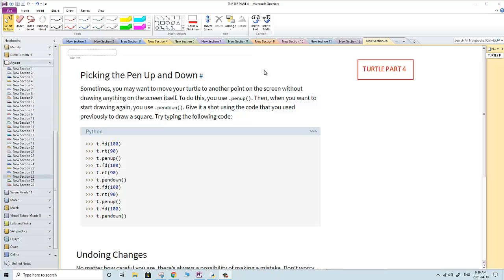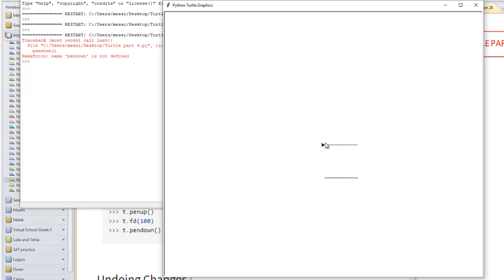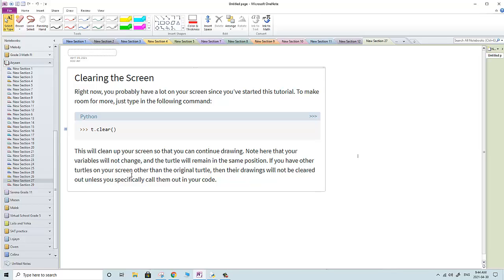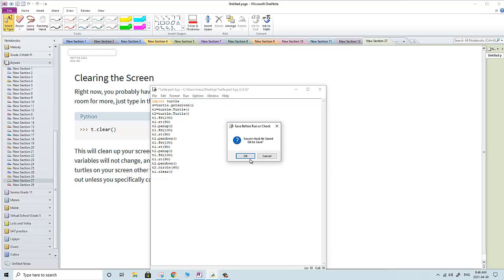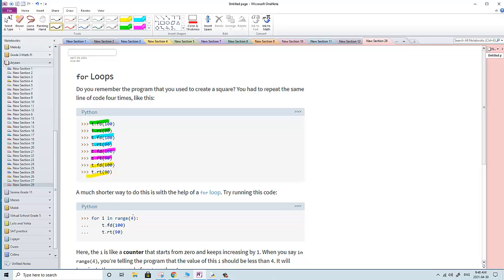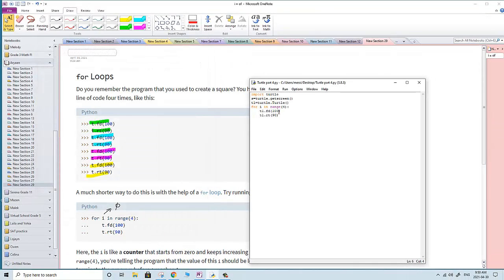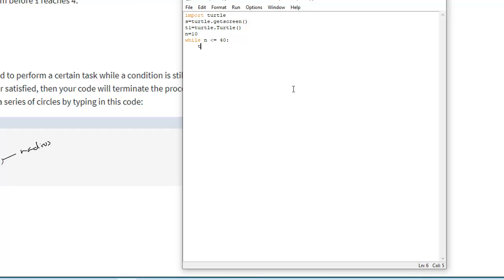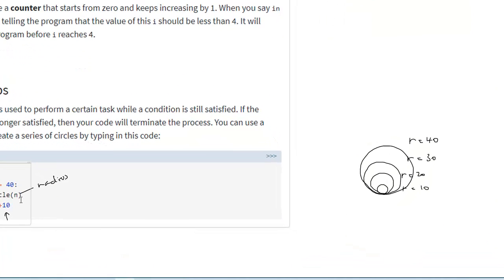Turtle Part 4